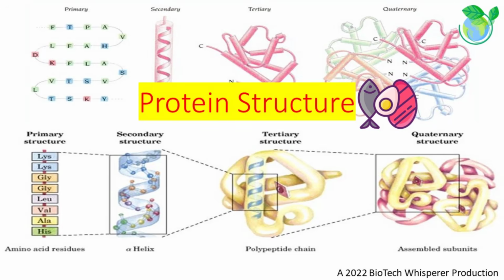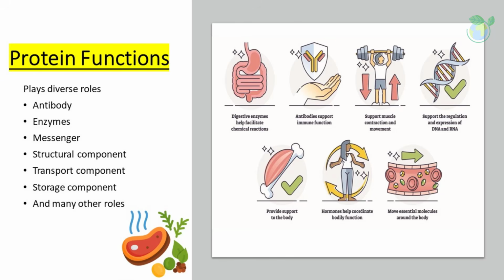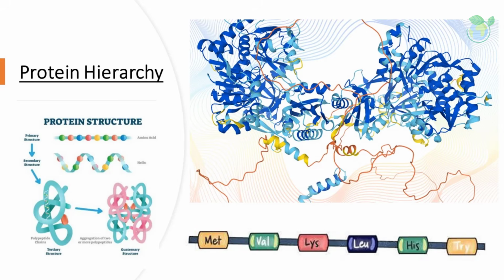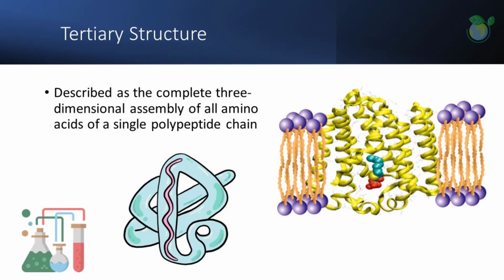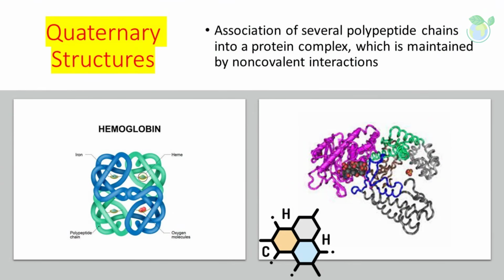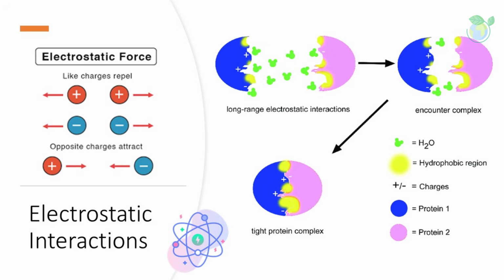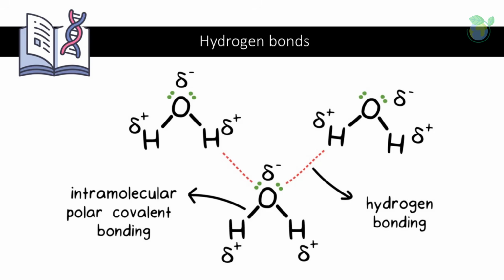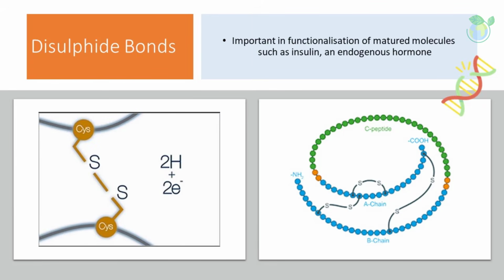Protein Structure Explained in 11 Minutes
Dr BioTech Whisperer shares an overview of Protein Structure in 11 minutes within this video. Thank you for your support.